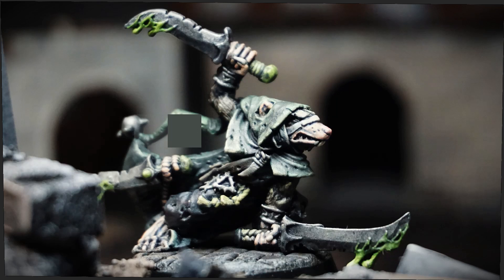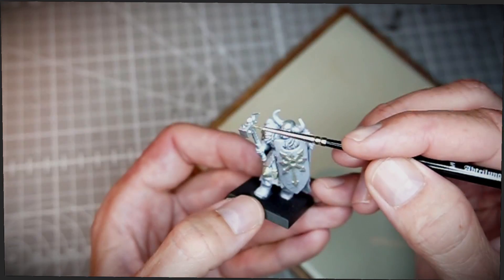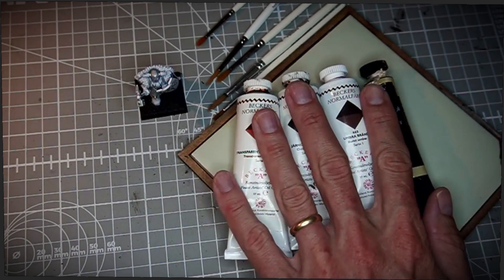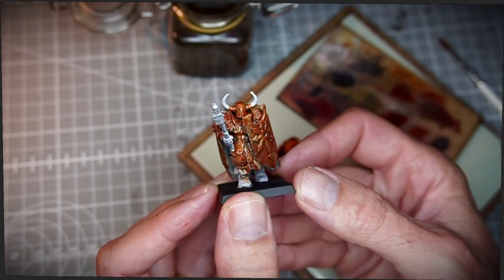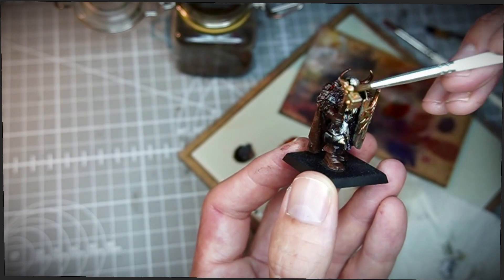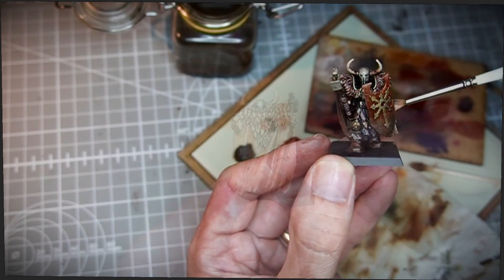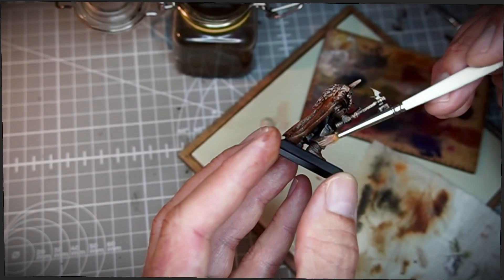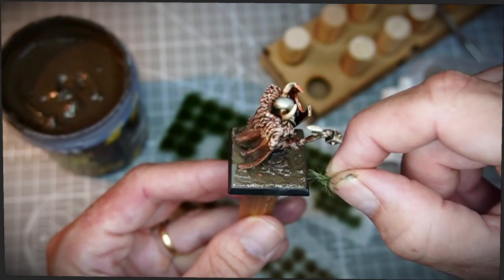Grimdark troopers - Khorne Warriors with no airbrush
Khorne Chaos Warriors are a walking shade of red with gold trim. At least if you look in the old Warhammer Fantasy army book. And it has not changed with The Old World.
While the colors are pretty much the same as the Chaos undivided warriors a different method for application using the strengths of oil colors give a slightly different result.
The limited palette, very close to the famous Zorn palette, gives the freedom to concentrate on the application and finishes the job in a time similar to that using contrast paints.
The result is not an individual pieces of art but it is mainly because the aim was a tabletop ready trooper and not more. This warrior is grim and dark enough to provide a backdrop for your awesome looking grimdark general or monsters.
While most people probably stick to acrylic colors just showing what can be done with oil colors could be inspiring for any miniature painter.

Perhaps the Wolves of the Sea from the new Arcane Journal: Warriors of Chaos are suitable to paint as gory berserkers?

Oxide red - For the red hue
Oxide black - To darken things (regular black is probably just as fine)
Burnt umber - Because it is the base of any medieval army
Buff - To brighten things up

A large part of the speed achieved is due to the method does not put emphasis on precision which also means that rather large and low quality brushes can be used.
We also need some brushes of no particluar quality

It might seem like a very limited palette but together with the base metals it can take us quite far
Today we are going to exploit espessially one trait of oil colors, they are not permanent

0:00 Intro
1:32 The Khorne theme
1:46 Metal colors
2:13 Oil colors used
3:12 Cover in red, black and brown
3:51 Wipe of
4:24 Painting with oil colors
5:28 Blood stains
5:46 Basing
6:01 Result
6:29 Explaining the painting method
7:28 Fast or slow is you choice